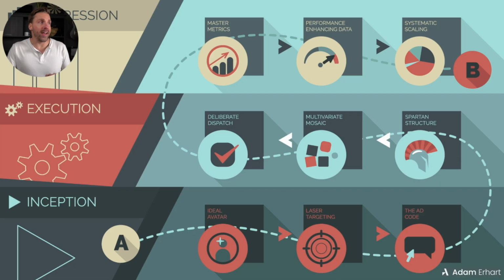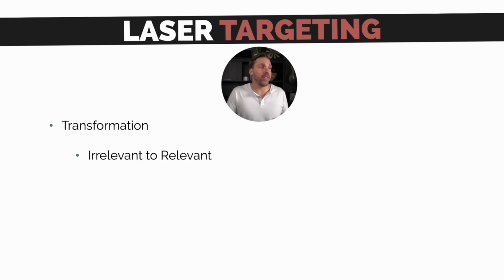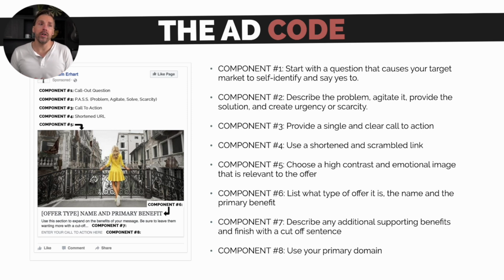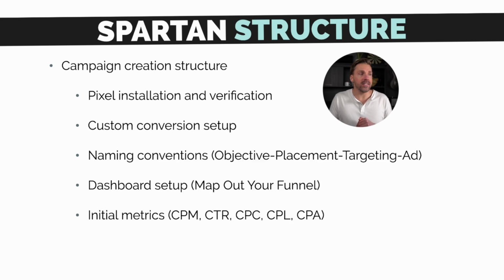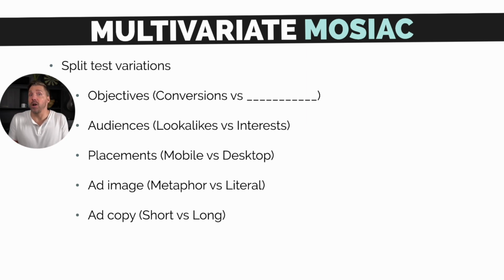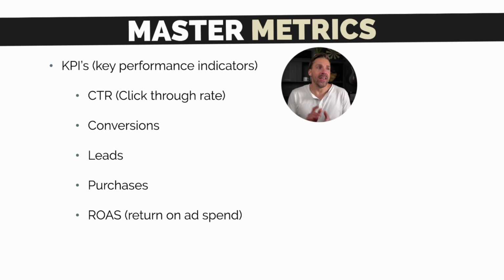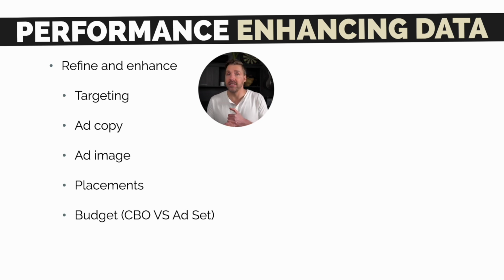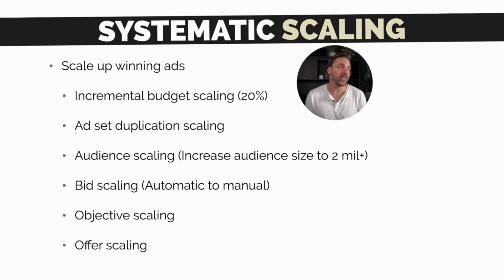Facebook Ads Tutorial 2026 - How To Create Facebook Ads For Beginners (COMPLETE GUIDE)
🔓 Already on HighLevel? Log in, then upgrade to unlock $15,000+ in bonuses

When you start, you unlock my complete Agency OS, including:
• My proprietary snapshot + framework used to build three 7-figure agencies
• What to sell, who to target, what to charge, and how to land your first or next client
• Plug-and-play funnels, automations, follow-up, booking, and review systems
• Client-finding tools, outreach scripts, sales scripts, and templates
• A step-by-step 90-day roadmap so you always know what to do next
• Ongoing coaching, training, and private community support

📕 Free First Client Playbook (What to Sell + Who to Target + What to Say)